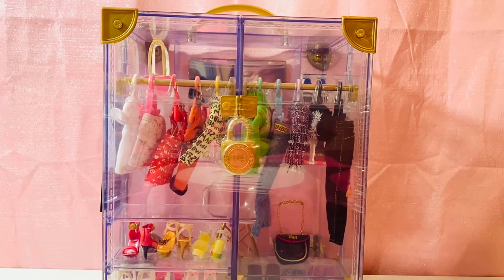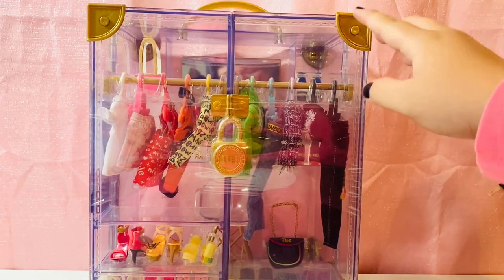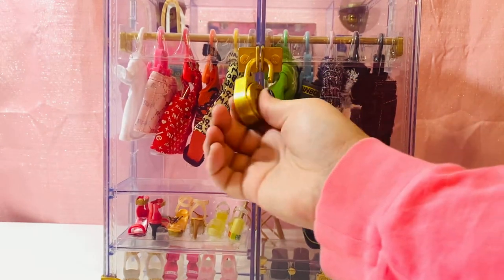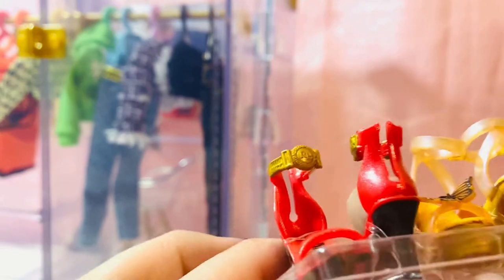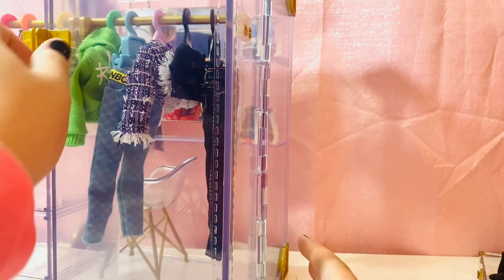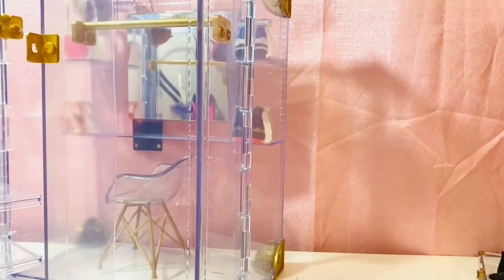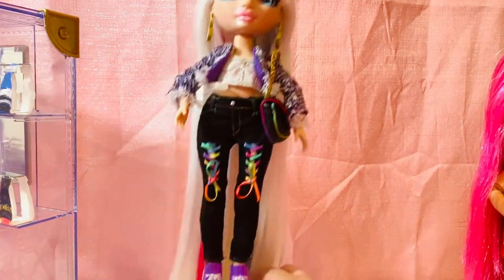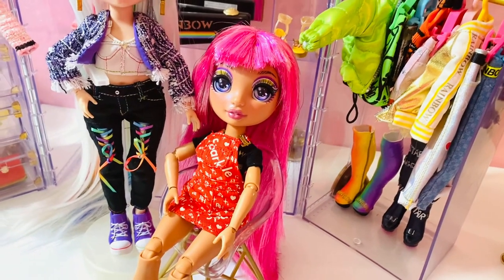Rainbow High Deluxe Fashion Closet Unboxing and Review!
Hey Hey Hey friends! Today were are taking an in-depth look at the BRAND NEW Rainbow High Deluxe Fashion Closet. In this video, I try on the fashions on some of my rainbow high dolls and I stock the closet with as many rainbow high fashions and accessories as I can. I hope you all enjoy this unboxing and review!